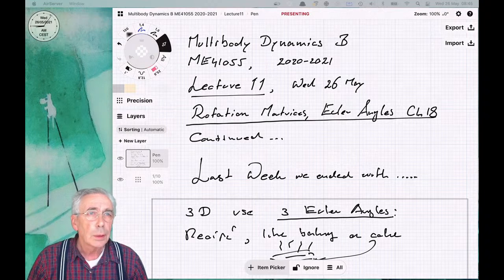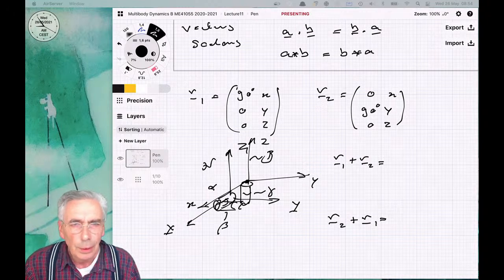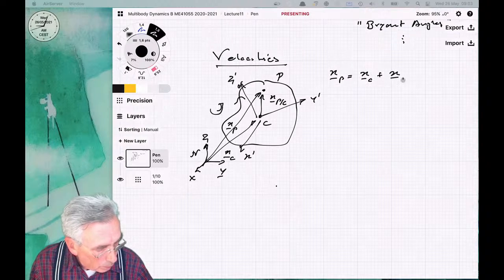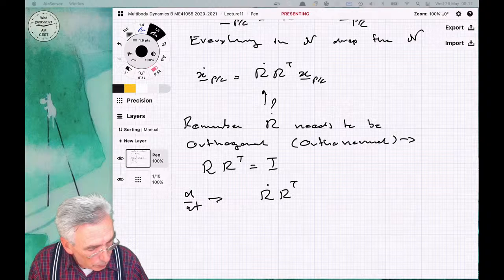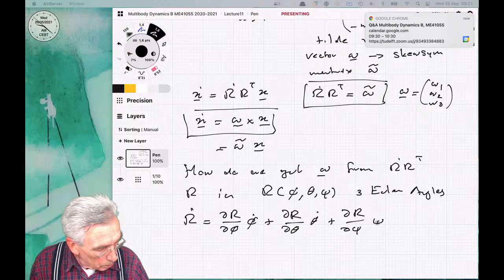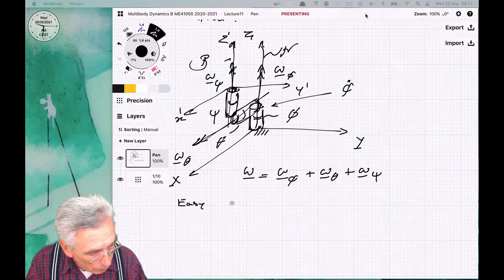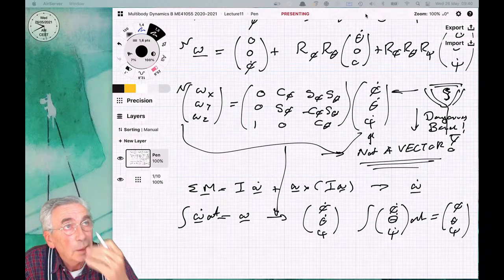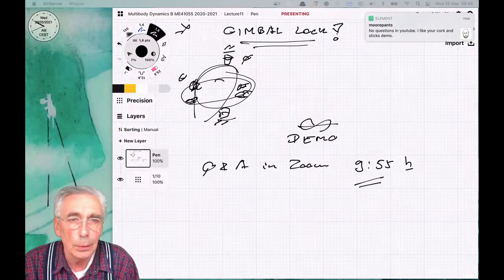Multibody Dynamics B, ME41055, 2020-2021, Lecture11